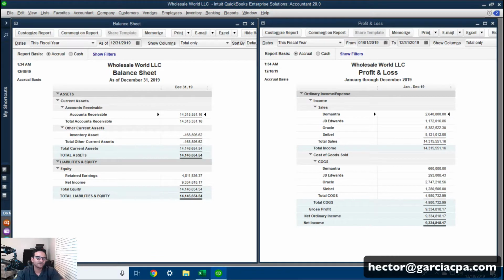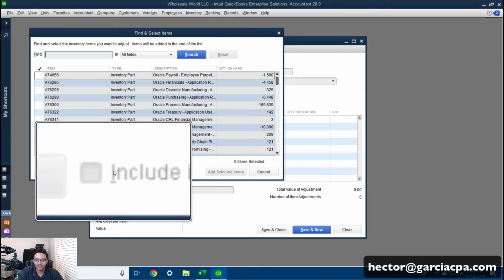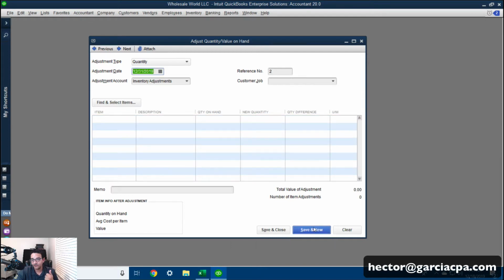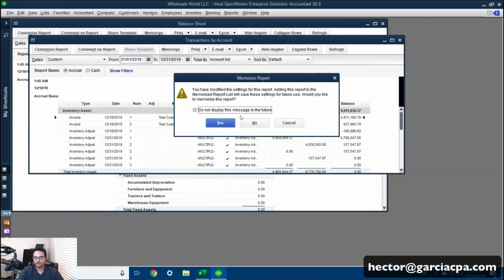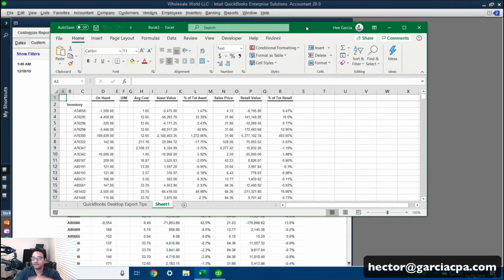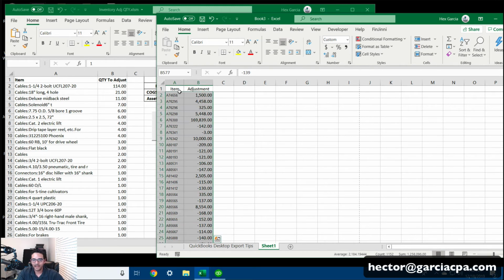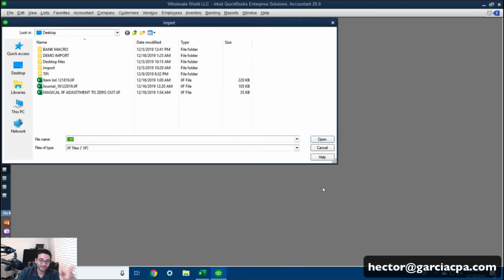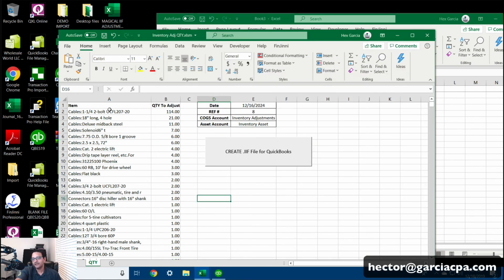Fix Messy Inventory in QuickBooks Desktop (Zero it all out)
How to Zero-out all the inventory in QuickBooks Pro, Premier, Accountant, or Enterprise in batch, plus using my magic spreadsheet